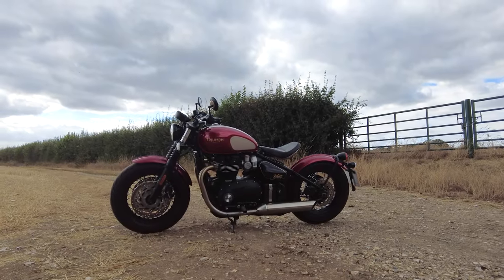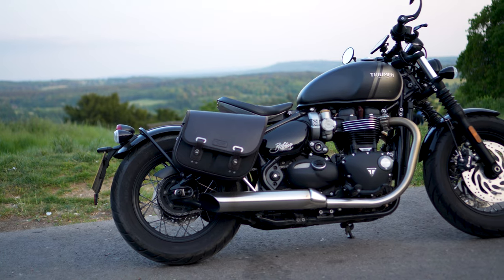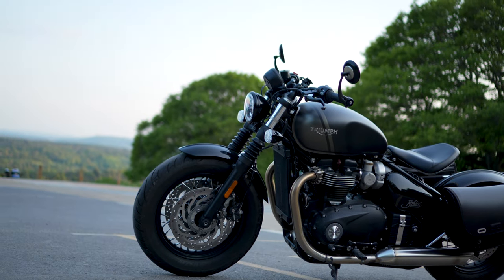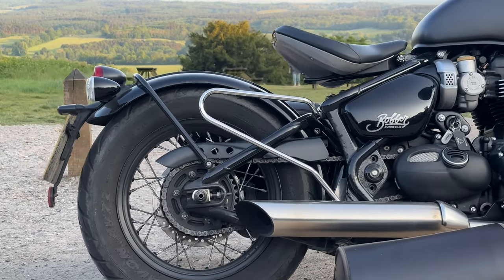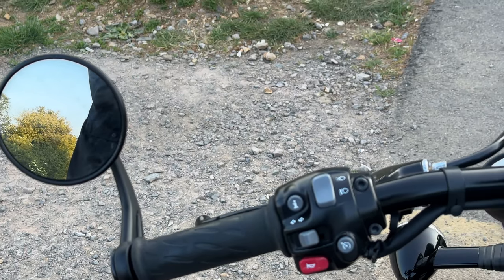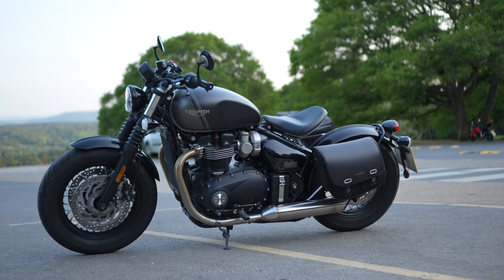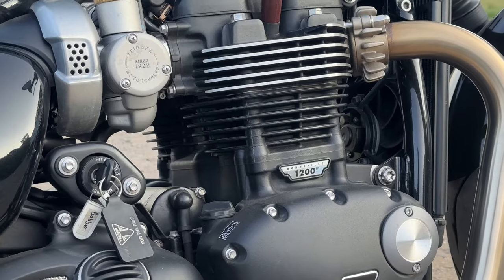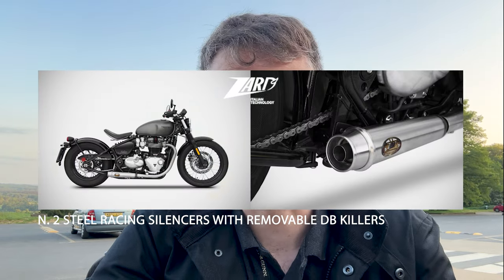The Triumph Bonneville Bobber | What would you change?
Hello friends,

In this video, I discuss the gorgeous Triumph Bonneville Bobber and the cosmetic modifications I would make if I had one in my garage.

TheBritishMotorbiker

Equipment:
iPhone14 Pro
GoPro Hero 7 Black
Zoom H1n